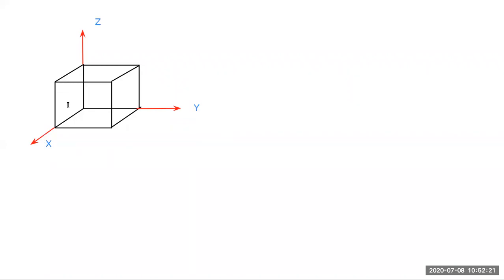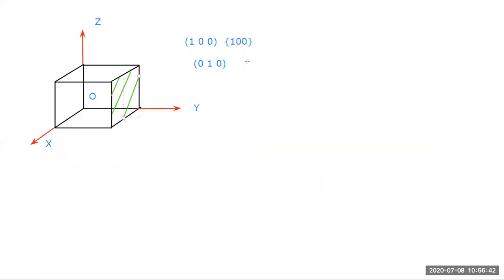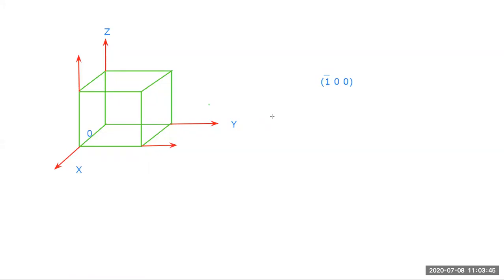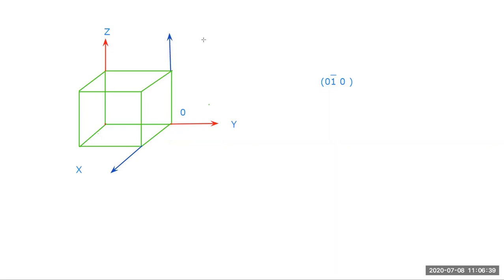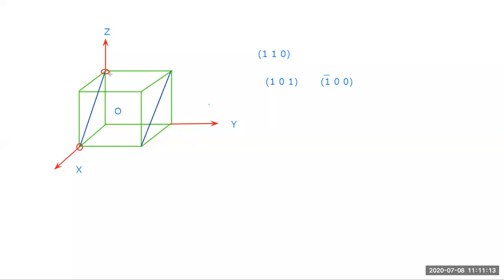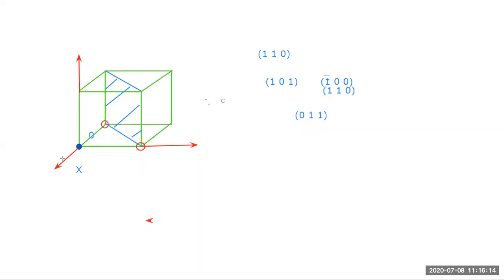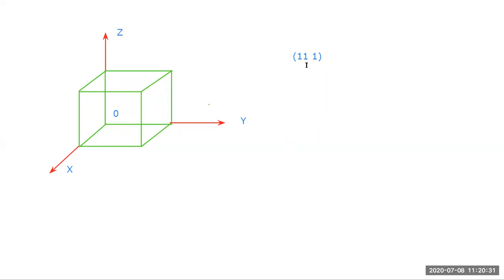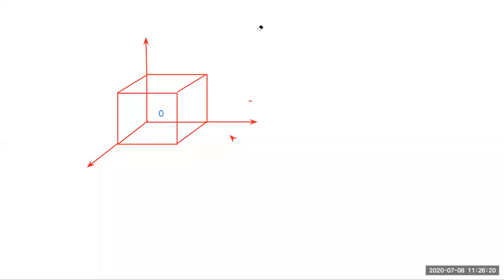HOW TO DRAW PLANE AND DIRECTION PART 1